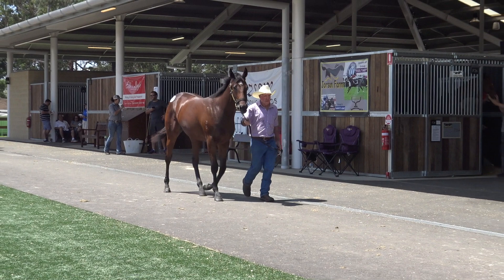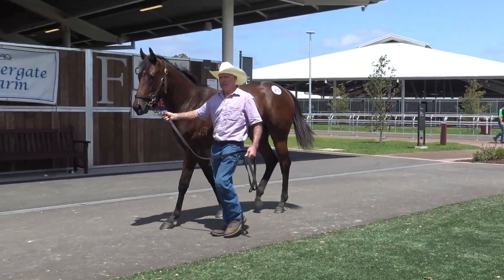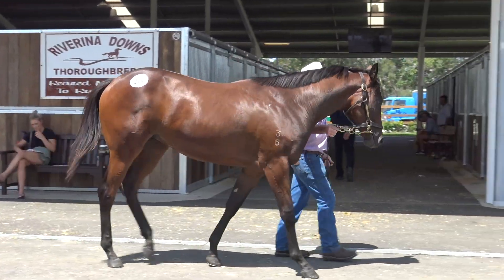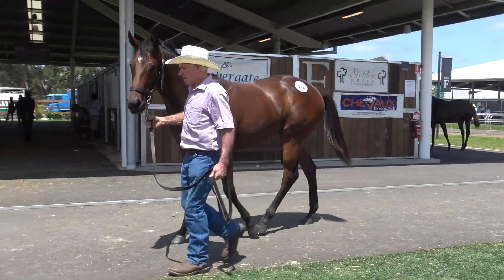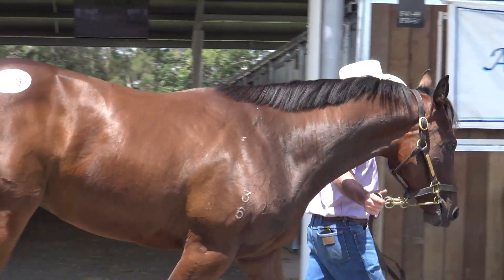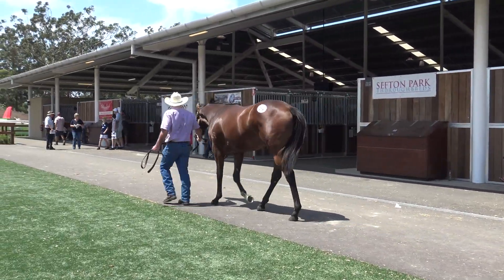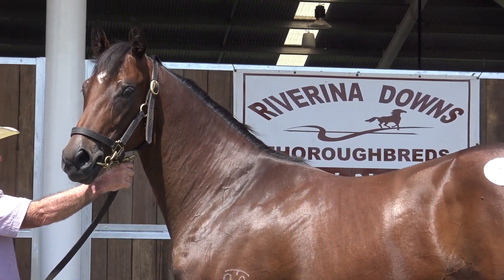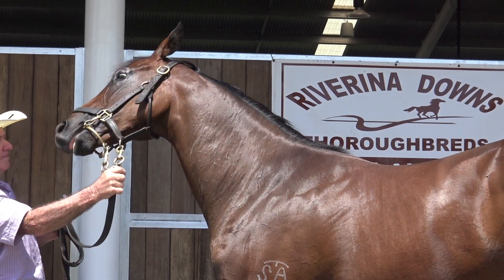Inglis Classic Bel Esprit x Where's Paradise Filly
This video is about Inglis Classic Bel Esprit x Where's Paradise Filly